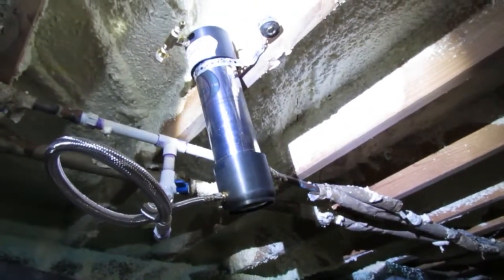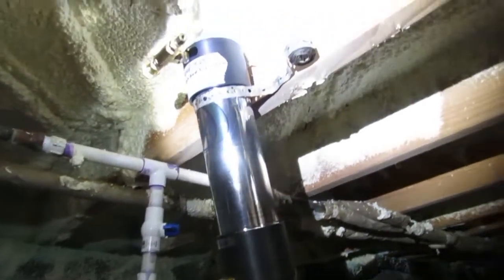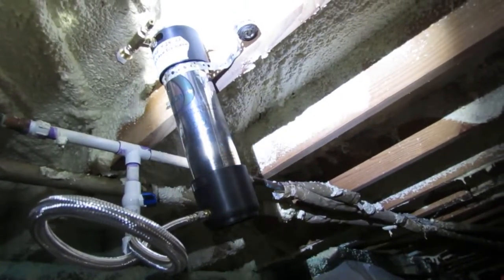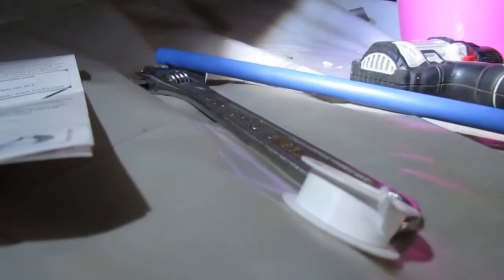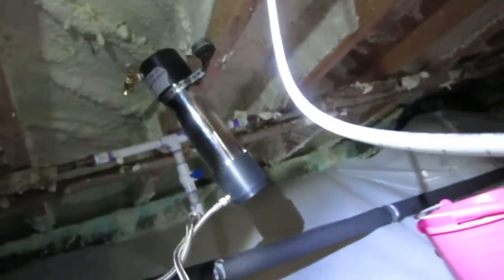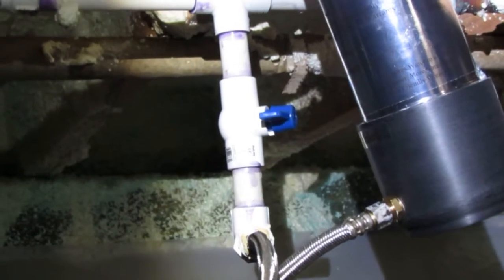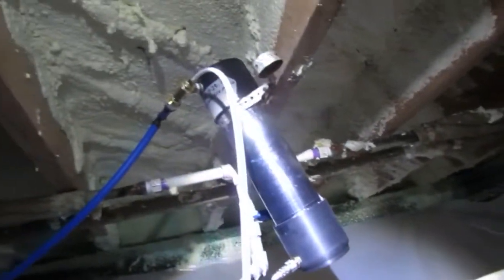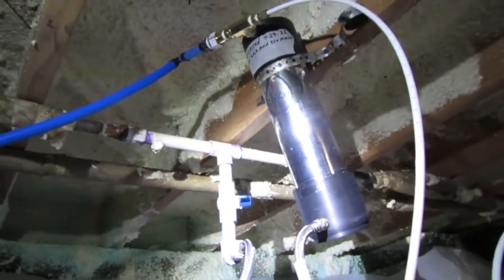How to install UC 200 Sink Ice Maker Filter CuZn Best long lasting drinking water filtration system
I also recommend leaving a bucket under this for 24 hours, incase a leak develops. I also recommend using either brass or plastic fittings with Teflon tape. The fittings that protrude from the canister is 3/8 (male iron pipe size threaded ) compression. The fitting is this video are 2- 3/8 brass nipples, 3/8 to 1/2 adapter,  3/8 to 1/4 adapter, 3/8 Tee. These fittings should be available at most local hardware stores. FYI: When using compression fittings, its possible to over tighten and crack the compression sleave or under tighten and the tubing may blow off the fitting causing a major water leak.  Its always best to monitor this for at least an hour to make sure there is no issues. . I recommend leaving the faucet open when turning the water back on to purge the air out of the system. After flushing this for about 5 minutes the water cleared up. Knowledge Is Savings.